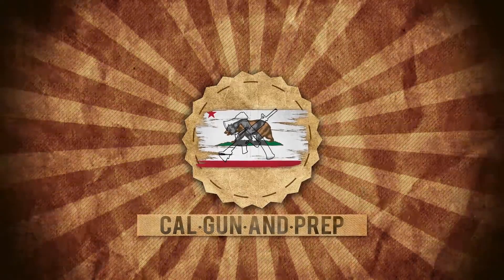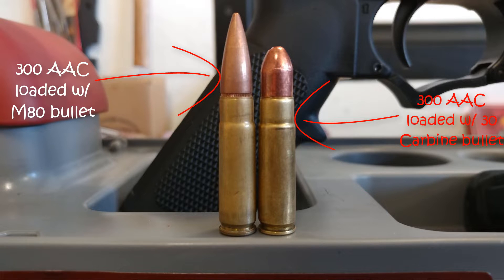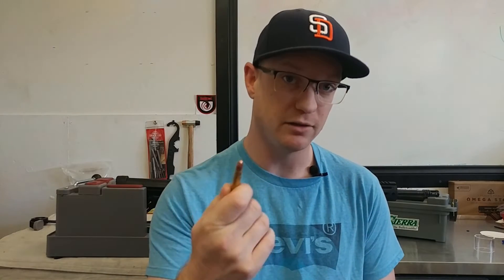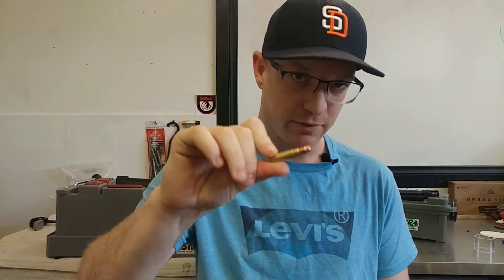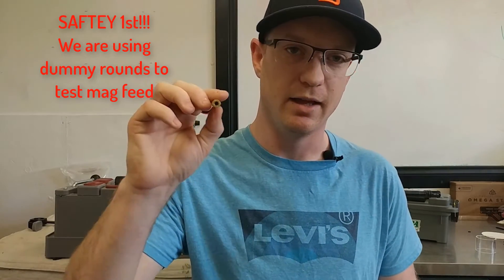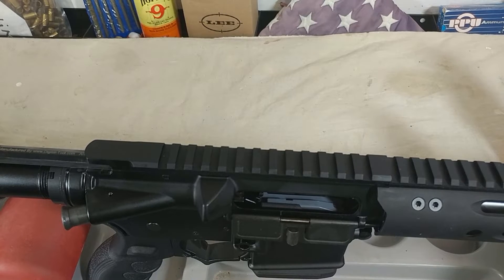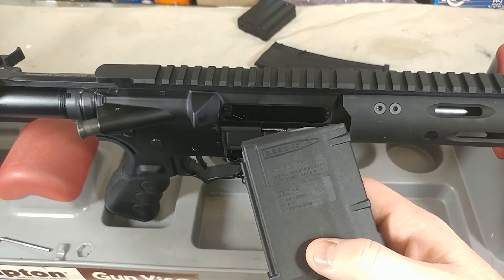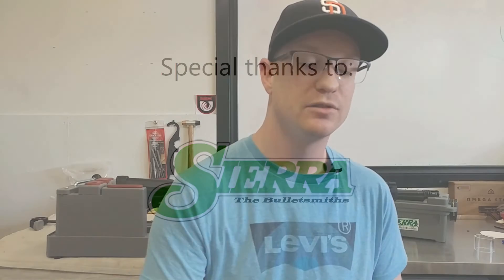Super cheap 300 AAC (Blackout) reload ammo with 30 Carbine?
Special thanks to Sierra Bullets for helping us make this video

In this video we test if 300 AAC (Blackout) ammo reloaded with 30 carbine bullets will feed consistently out of an AR15 magazine.  OK actually 3 different types of AR15 magazines: Magpul PMAG Gen3, Hexmag 10/30 gen 2, and C Products 5 round steel mag.  If they do then there is a good chance I have formula for 300 AAC range ammo that costs about $0.19/round!!!

CalGunandPrep.com's primary goal and purpose of our involvement in everything firearms and outdoors is to expose the many joys of owning firearms responsibly as well as promoting the American vision of self-defense, standing up for one’s rights, preserving liberty for all, and for providing a better sustainable life style for one’s family.

CG&P was founded by 3 brothers (Jarrod, John, & Josh) who are all family men, living in CA. Their love for camping, scouting, shooting, and America gave them the inspiration for an online media outlet based on enjoying these hobbies in CA.